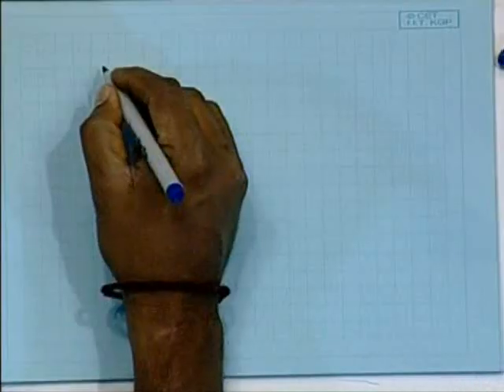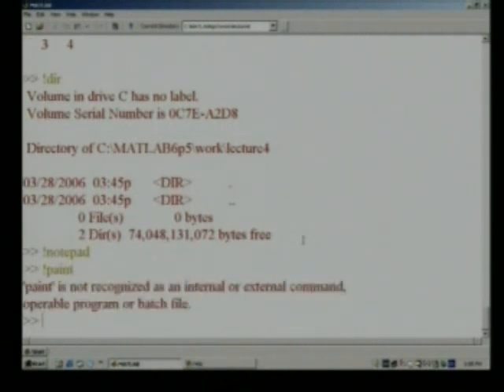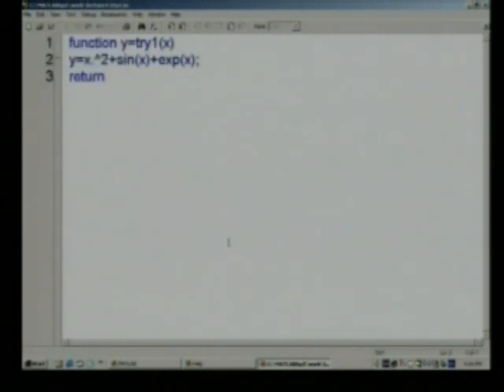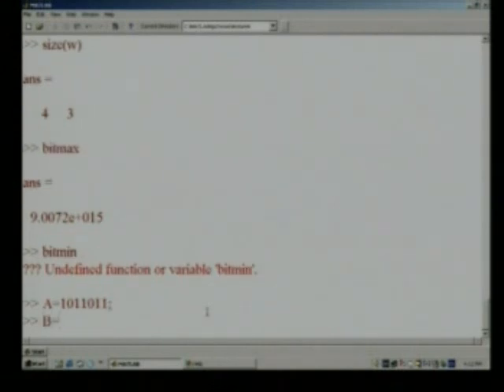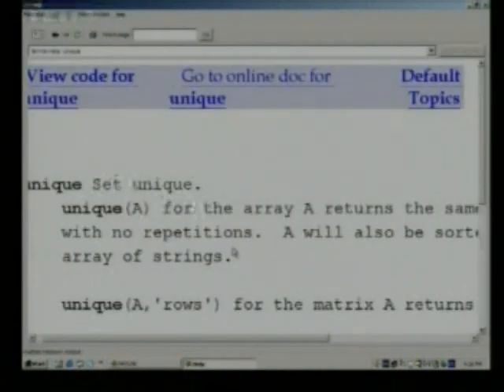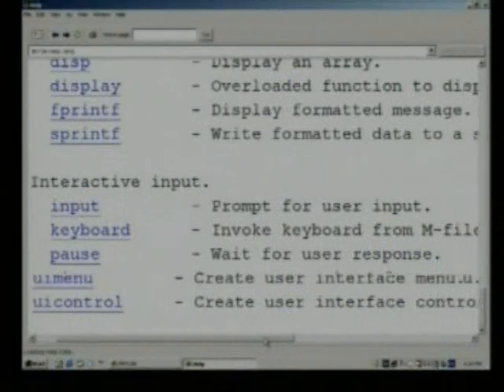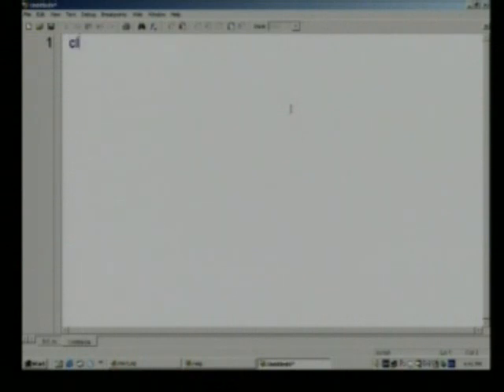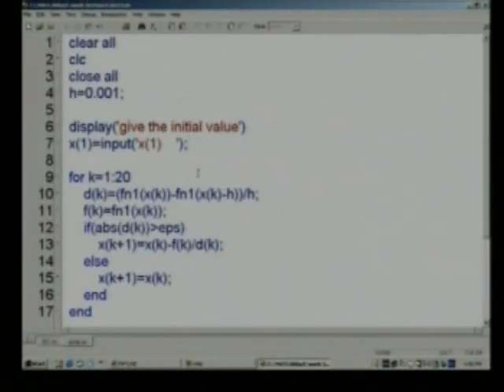lec-04 - Structure : Operators Language Syntax in matlab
MATLAB AND COMPUTATIONAL METHODS FOR ENGINEERS AND SCIENTISTS by Prof. A. Routray,